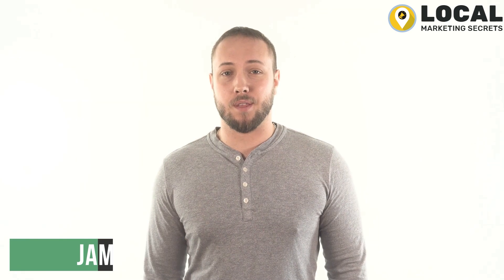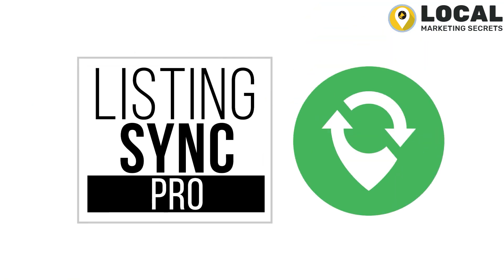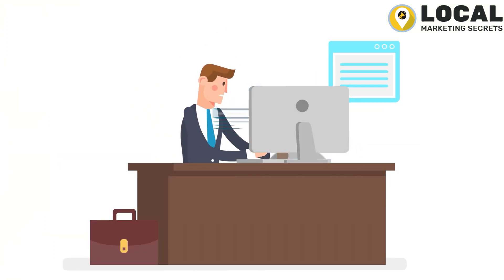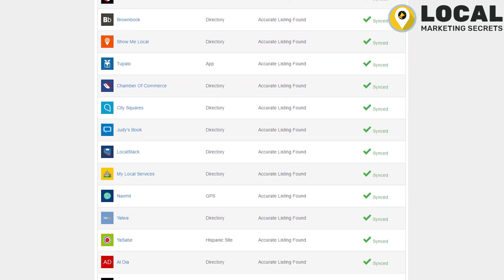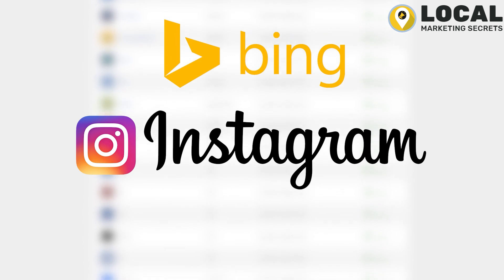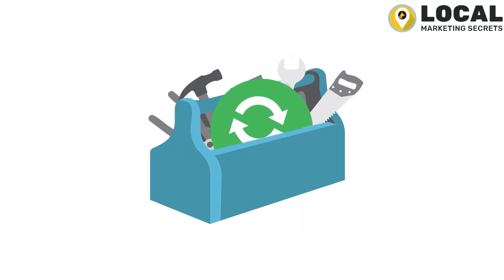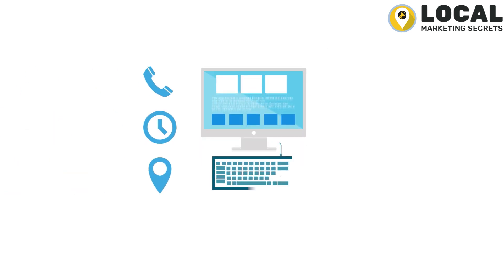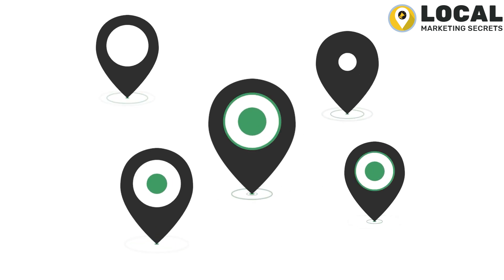If You Want to Grow an Online Business In 2021, You Can't Afford NOT To Read This Article...❗�...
If You Want to Grow an Online Business In 2021,
You Can't Afford NOT To Read This Article...❗📣🎯

Get accurate, get found. ❗❗❗🎯
80% of consumers use search engines to find local information like business address, hours and directions.
local searches lead 50% of mobile visitors to visit the business they searched in less than 24 hours

➡ Click on SNAPSHOT REPORT on Top Right Corner

And receive the  FREE Digital Needs Assessment to find out how well your business is performing online by comparing recent activity and industry trends.

 If you have any questions, please don't hesitate to write to us❗